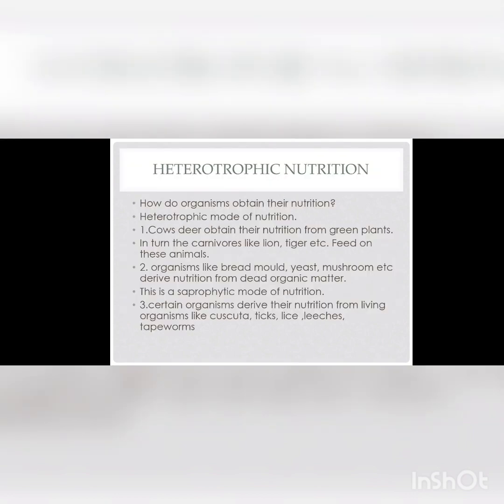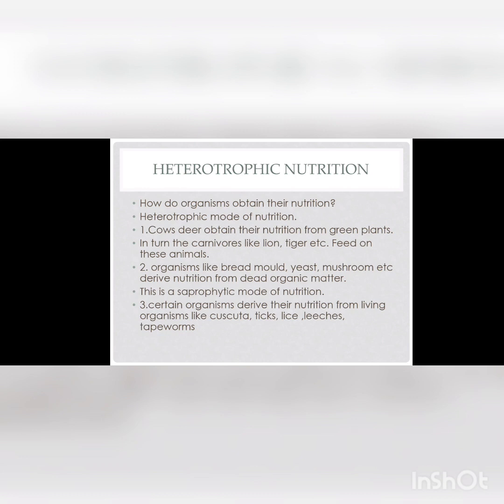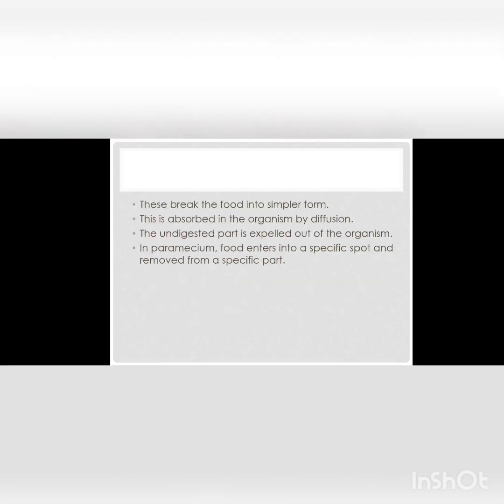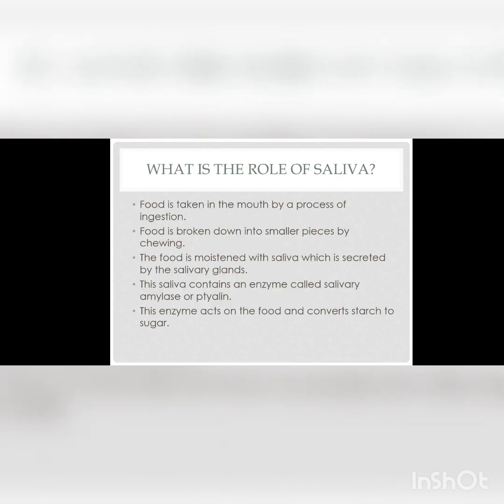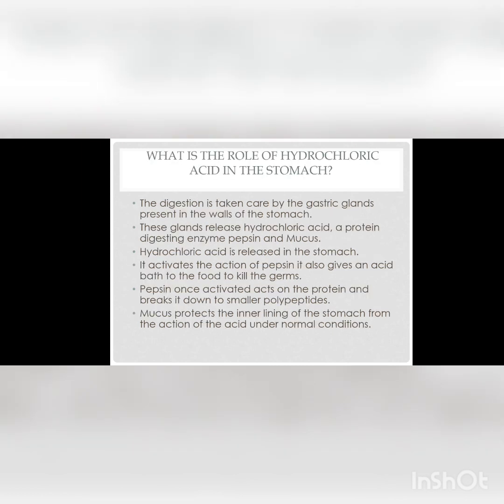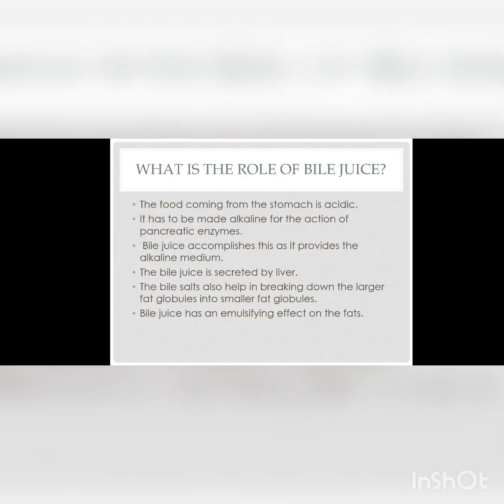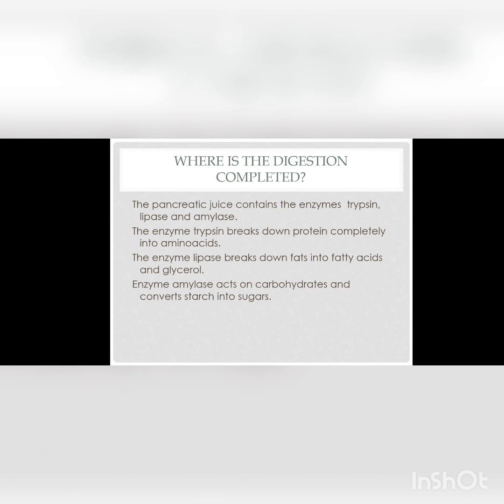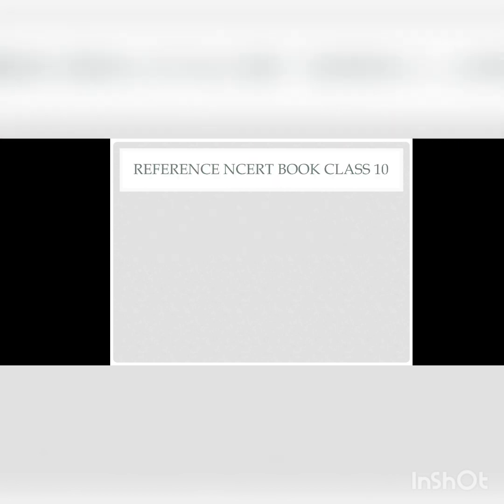Class 10 chapter 6 life processes part 2 revision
Class 10 chapter 6 life processes revision
# Class 10 chapter 6 life processes heterotrophic nutrition  amoeba|
# tells about the heterotrophic nutrition in living organism amoeba|
# digestion in human beings|
# digestion in stomach|
# digestion in small intestine|